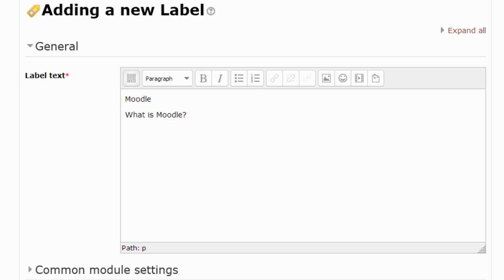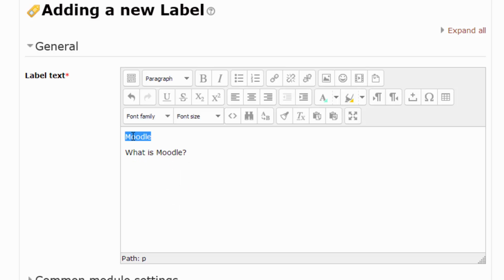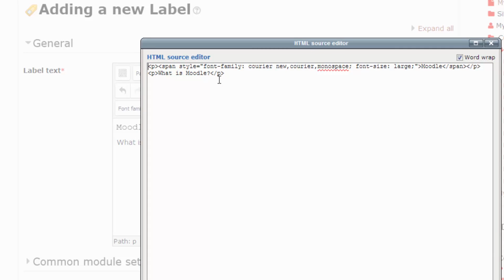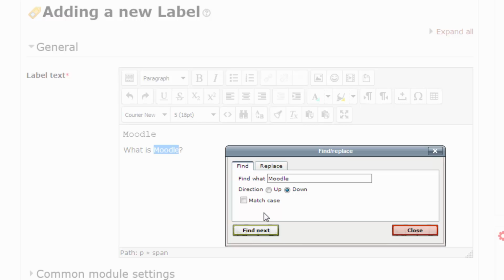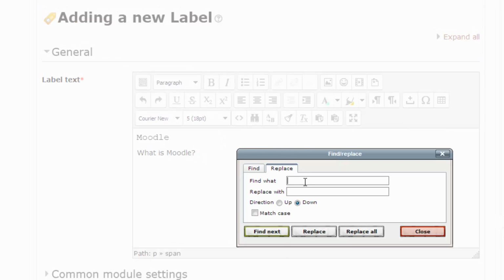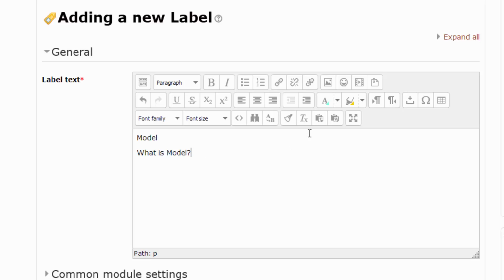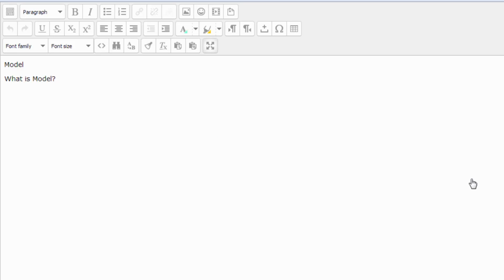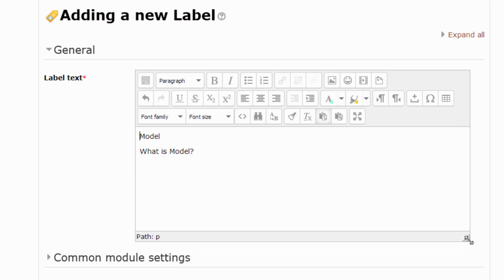Moodle TinyMCE Text Editor Row 3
The third row of the TinyMCE Text Editor explained. Created by Lynn Hadfield for Knowplace.